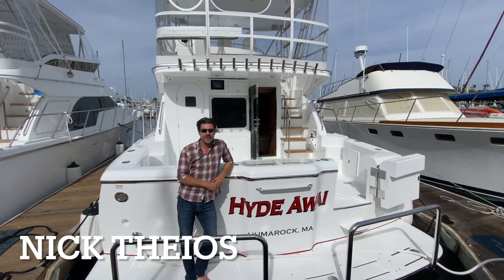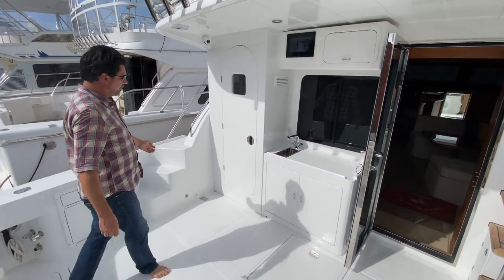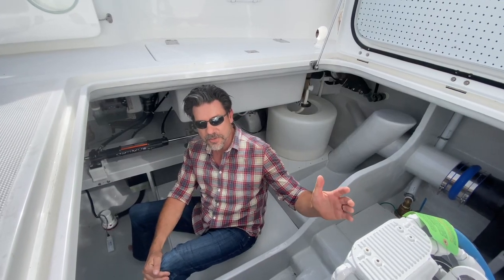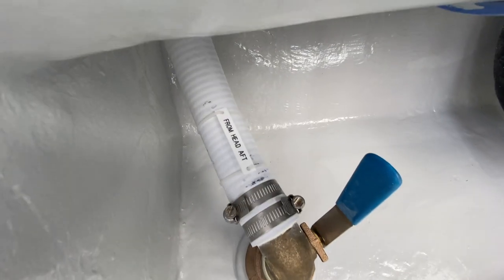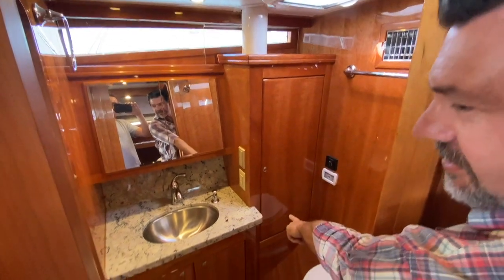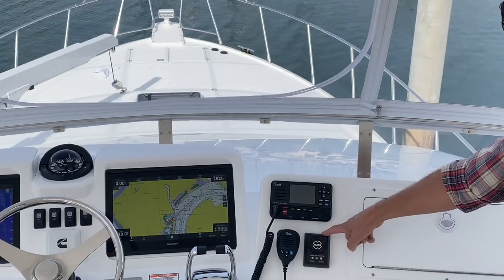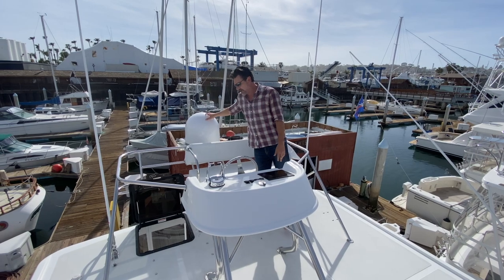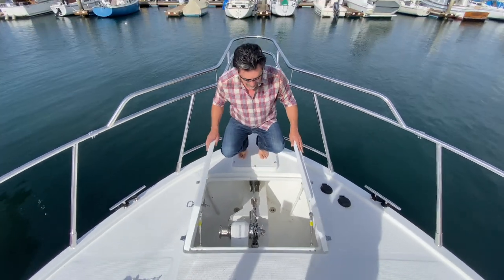Full Walk Through of the Brand New Mikelson 43' "Hyde Awai"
For more information about the Mikelson in this video please visit Mikelson Yachts online or give us a call!